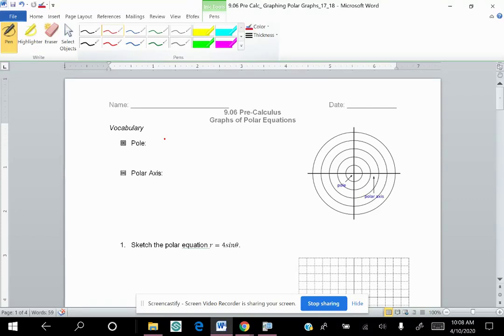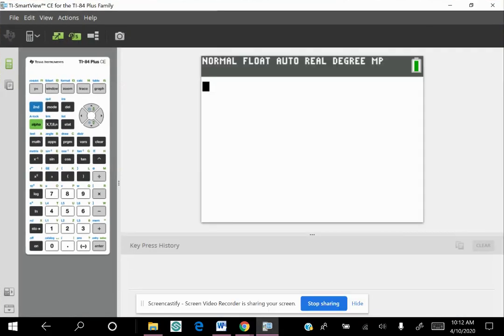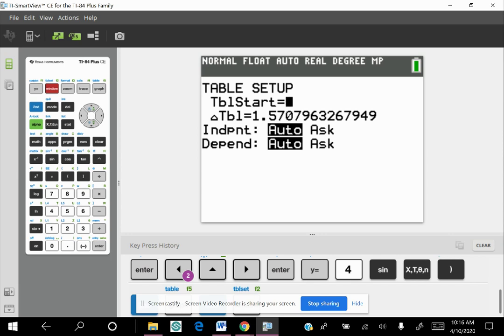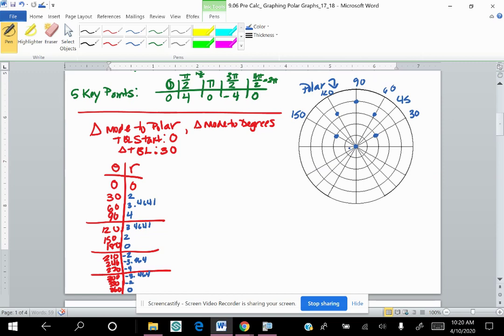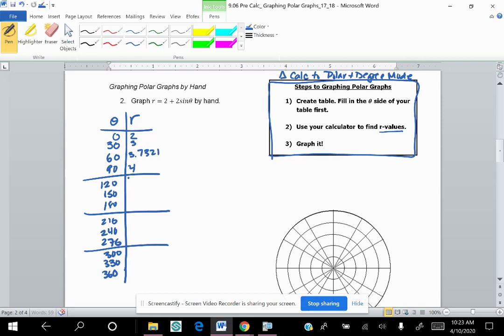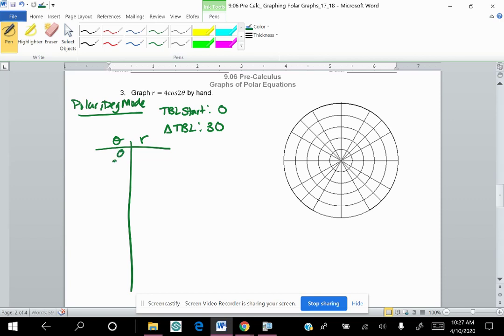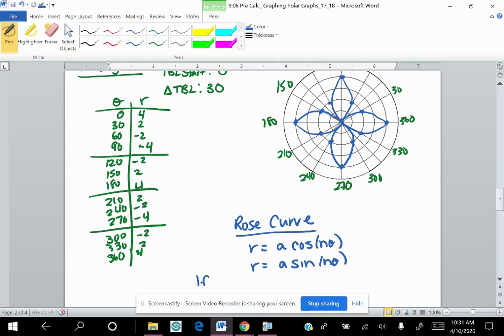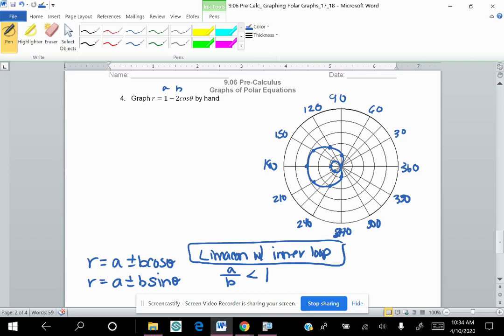9.06 Pre Calc: Polar Graphs